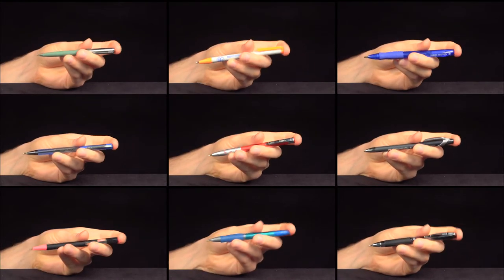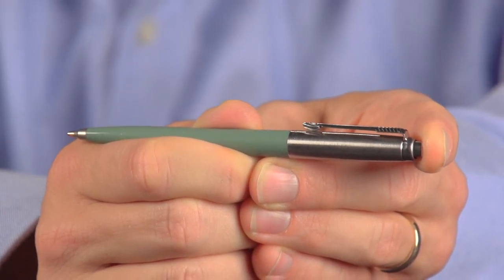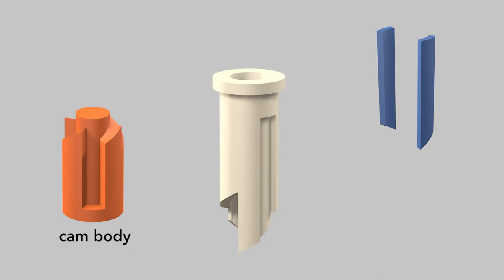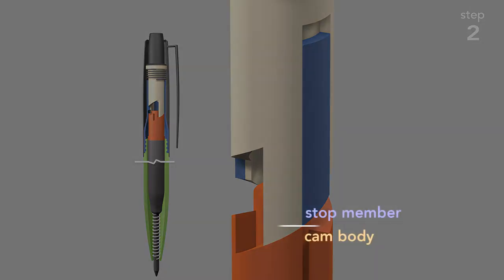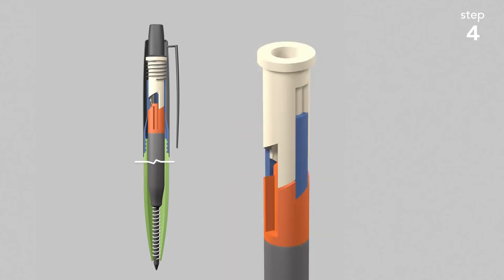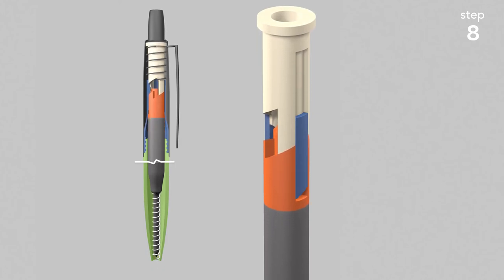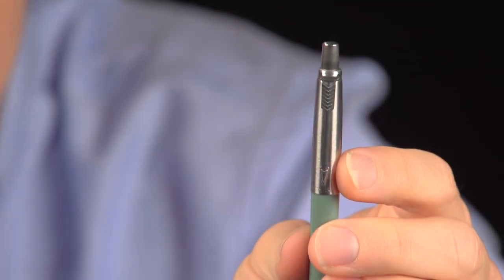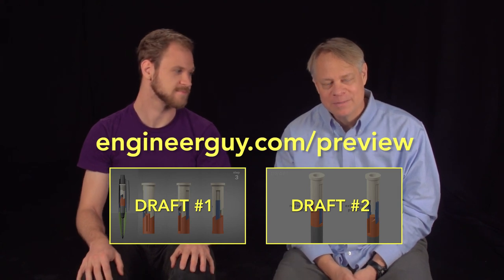How a Retractable Ballpoint Pen Works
Bokit 16pcs 2in1 Colored Crystal Stylus And Ink Pen :

A ballpoint pen seems simple: press a button you can write, press again and put it in your pocket. Yet inside a clever mechanisms turns that simple push into all sorts of other motions. This video uses detailed animation to look inside the iconic Parker Jotter ink pen and see how it works